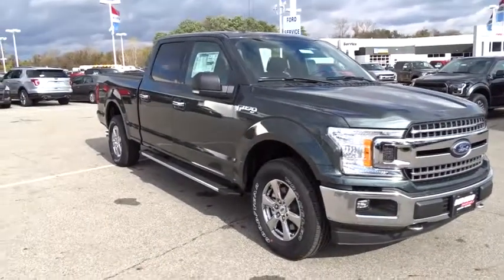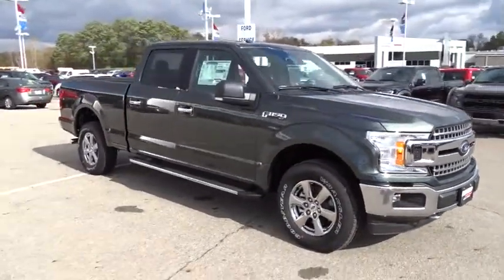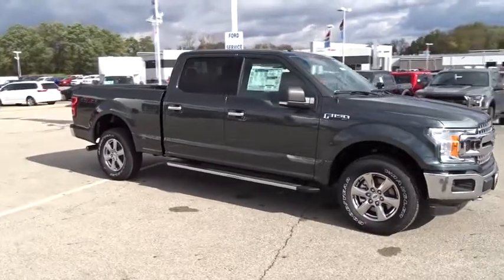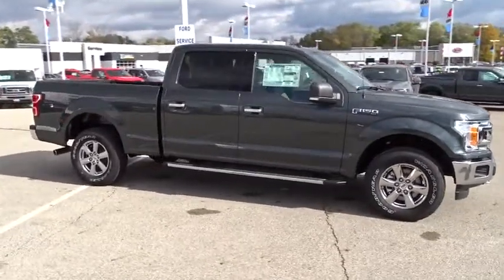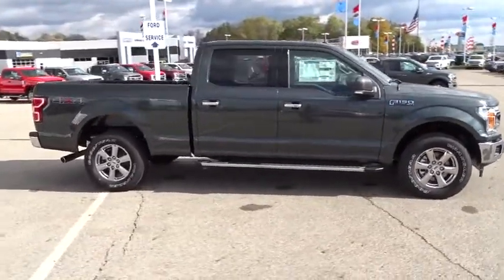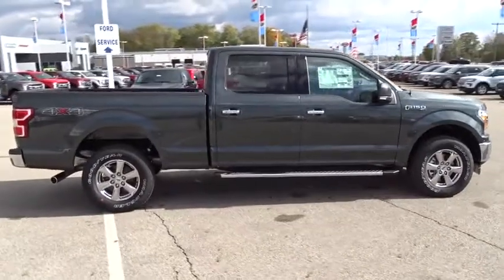2018 Ford F-150 Columbus, Lancaster, Central Ohio, Newark, Athens, OH CF18625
Guard N 2018 Ford F-150 available in Columbus, Ohio at Bob Boyd Auto Family. Servicing the Lancaster, Central Ohio, Newark, Athens, OH area.

2840 N. Columbus St.